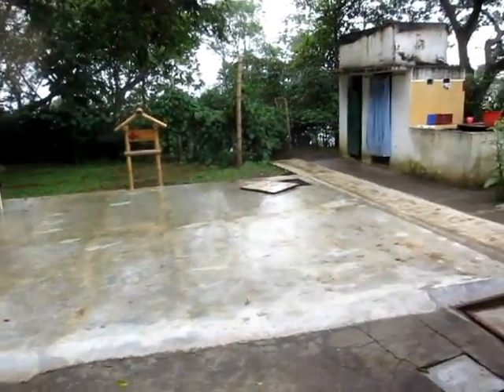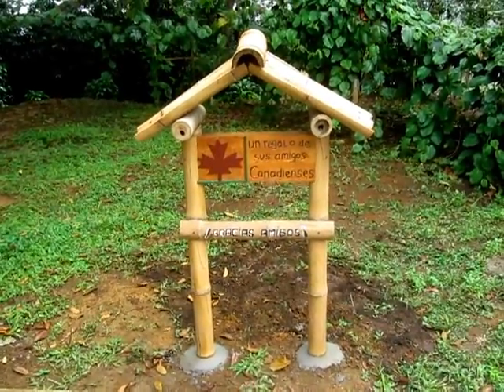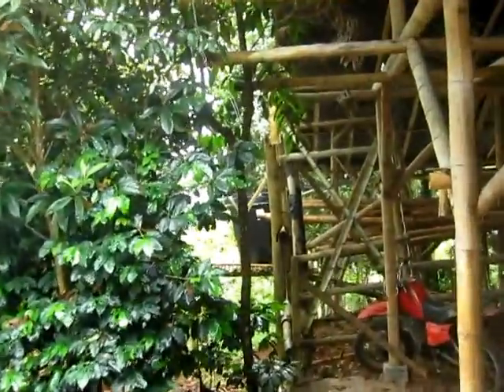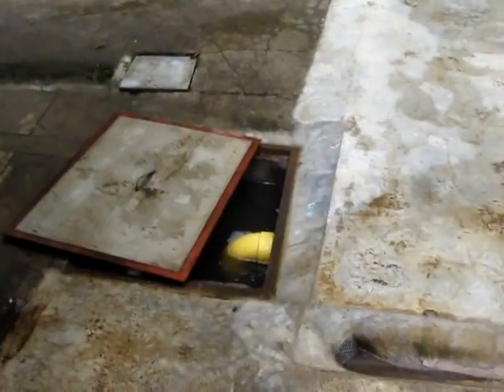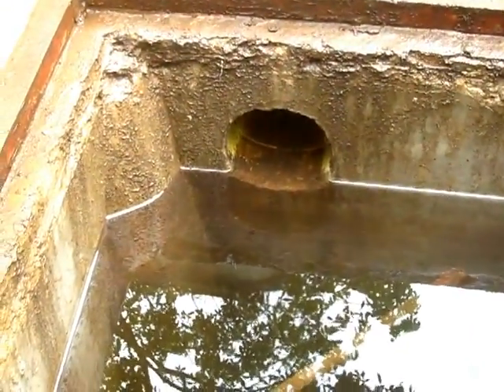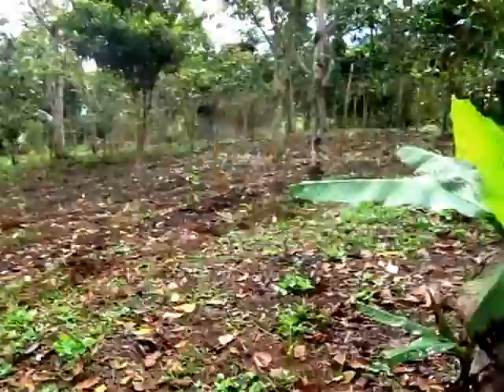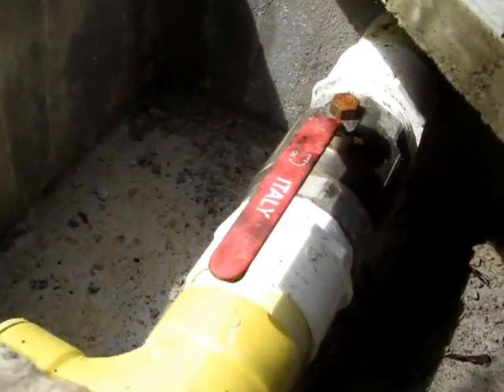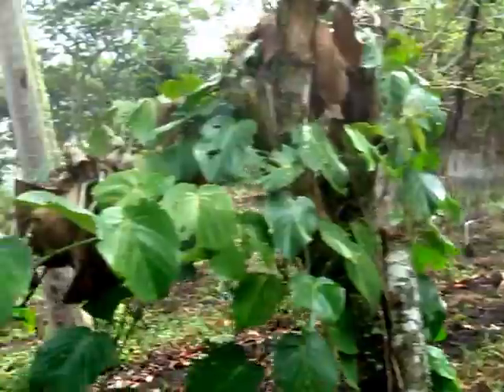Tanque de Agua, Fundacion Viracocha, San Agustin, Colombia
This video gives an overview of Fundacion Viracocha's finished water tank with a description of how it all works. Viewers will also see the dedication plaque to the donors that Nat made.